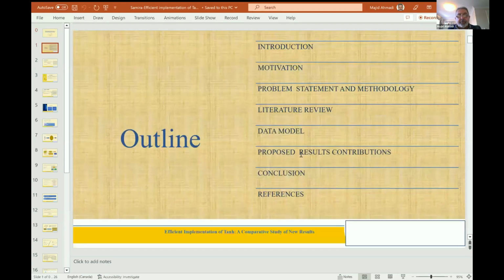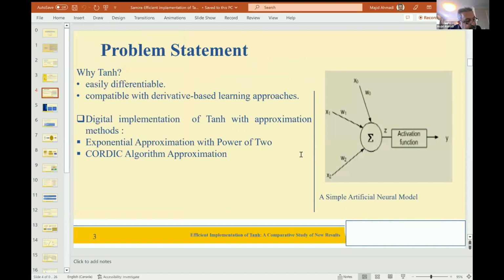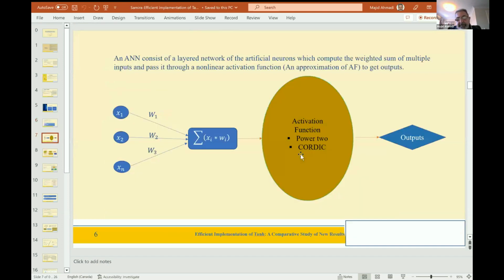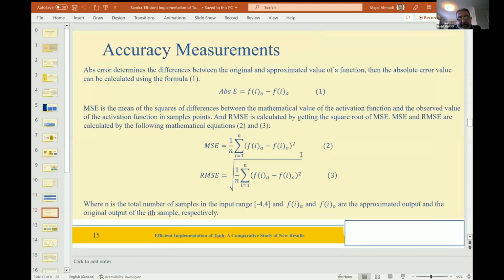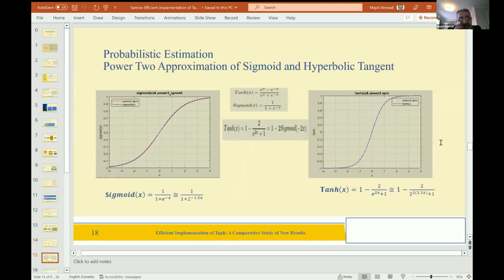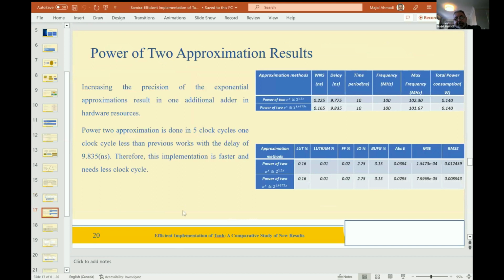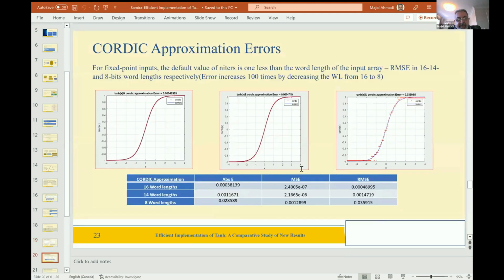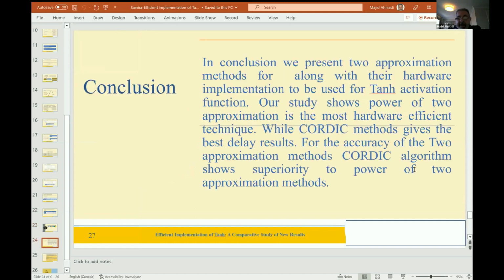Efficient Implementation of Tanh A Comparative Study of New Results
Samira Sorayaasa and Majid Ahmadi, University of Windsor, Canada

Abstract

Hyperbolic tangent (Tanh) activation function is used in multilayered artificial neural networks (ANN). This activation function contains exponential and division terms in its expressions which makes its accurate digital implementation difficult. In this paper we present two different approximation techniques for digital implementation of Tanh function using power of two and coordinate rotation digital computer (CORDIC) methods. A comparative study of both techniques in terms of accuracy of their approximations in hardware costs as well as their speed when implemented on FPGA is also explained

ANNs, Tanh, activation function, approximation with power of two, CORDIC algorithm, FPGA, optimization, hardware resource, latency, error.